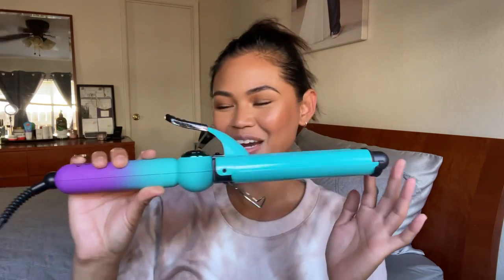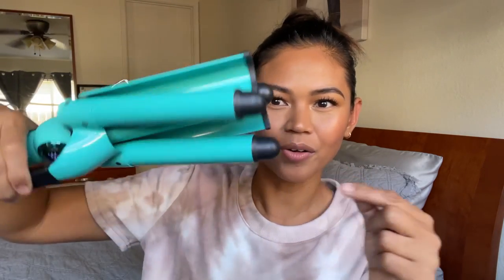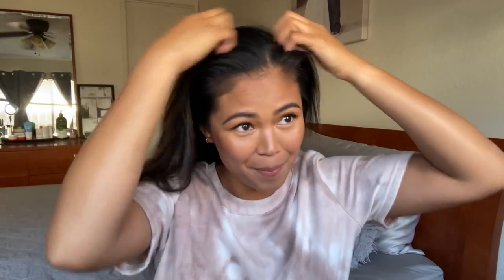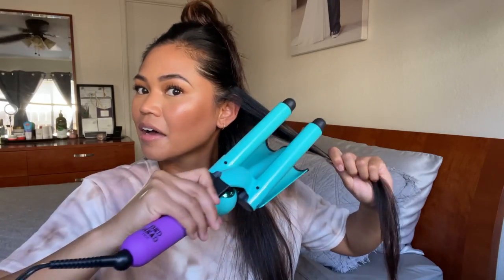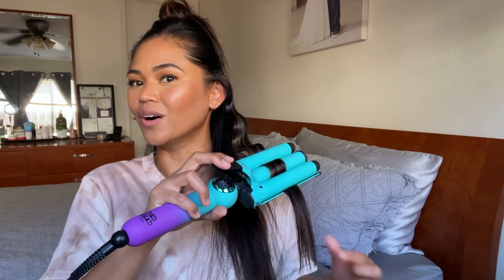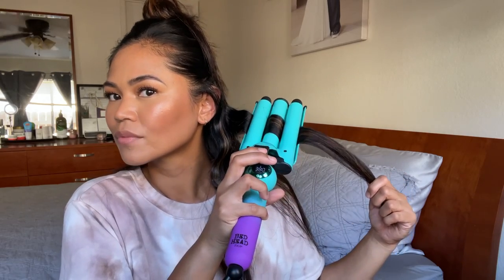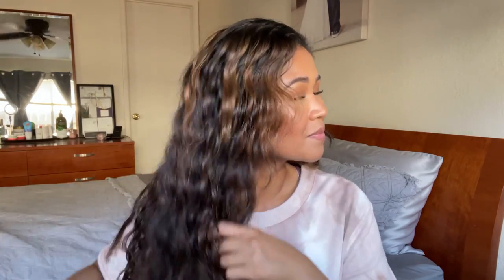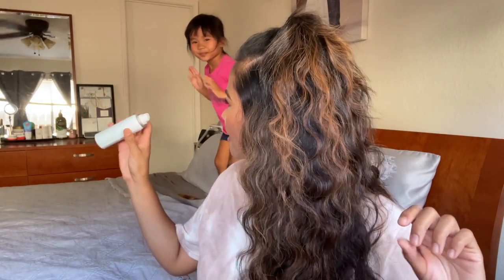BED HEAD WAVE AFFAIR HAIR WAVER FIRST IMPRESSION | REVIEW 2021 | MEL FIDEL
I’m trying out the Bed Head’s wave affair jumbo 3 barrel hair waver for the first time & wanted to share my first impression of it! I know I’ve been a little MIA, but hoping to get back into the flow of things & get more videos out for you all!

XOXO
Mel

In video:
- Bed Head’s wave affair jumbo 3 barrel hair waver.
- Klorane dry shampoo w/ oatmilk.
- Bumble and bumble hairdressers invisible oil heat/uv protective primer.
- Ouai rose hair & body oil.
- Drybar triple seck 3-in-1.
- Elastic hair ties from gimme beauty.
- Wide tooth comb.

Makeup details:
- Ilia super serum skin tint in Papakolea.
- Maybeline instant age rewind concealer in golden.
- It cosmetics bye bye breakout concealer in rich.
- Nudestix nudies matte in sunkissed.
- Covergirl clean fresh powder in medium (& rich to bronze & contour eyes).
- Patrick Ta brow shaping wax in tinted.
- Anastasia Beverly Hills brow powder duo in ebony.
- Tarte sea surfer curl mascara.
- Mac mineralized skin finish in global glow to highlight.
- Urban decay 24/7 glide on lip pencil in naked2 all over lips.
- Laneige lip treatment balm under liner.

Musician: LiQWYD